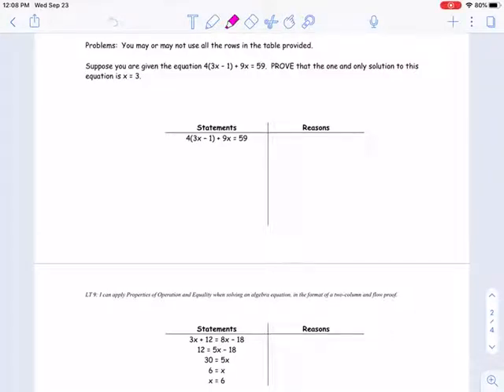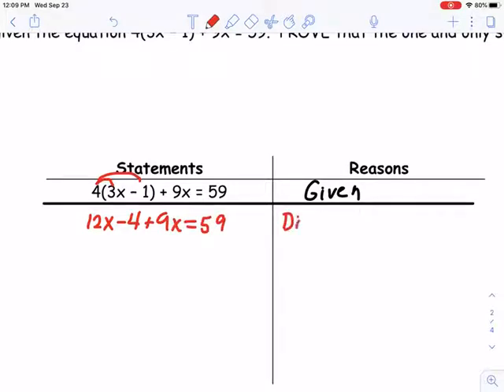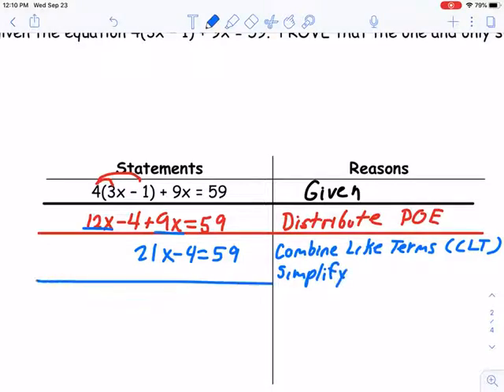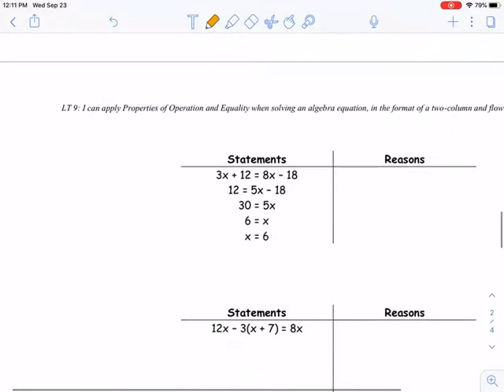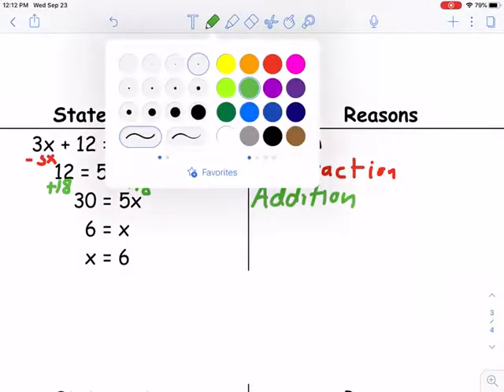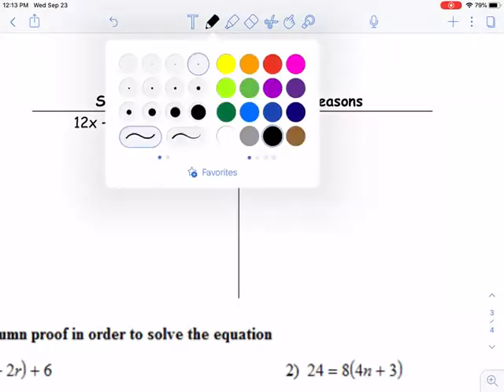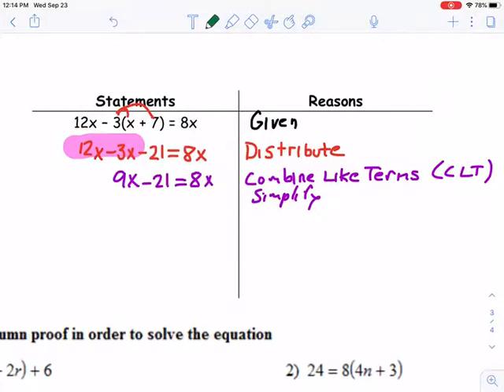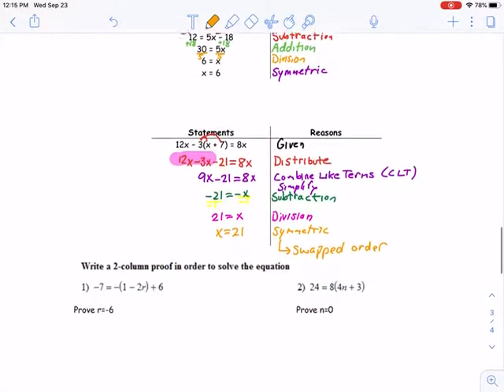2.4 LT 9 Algebriac Proofs Video 2